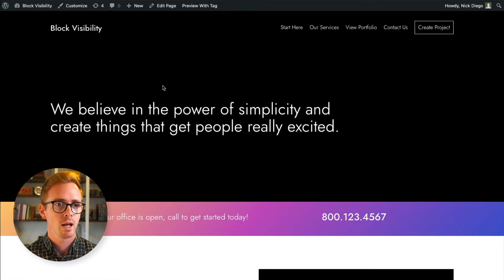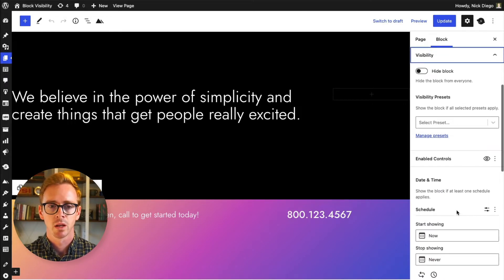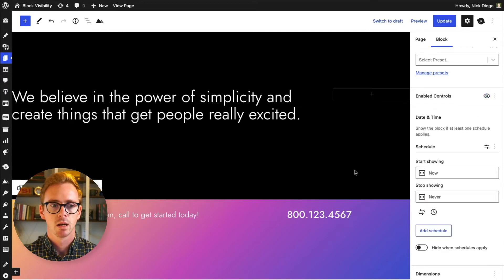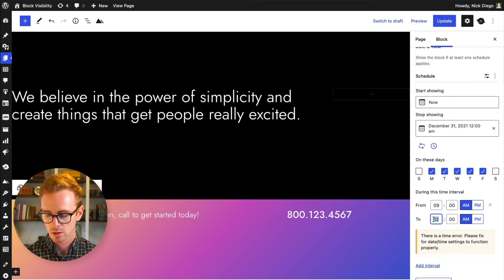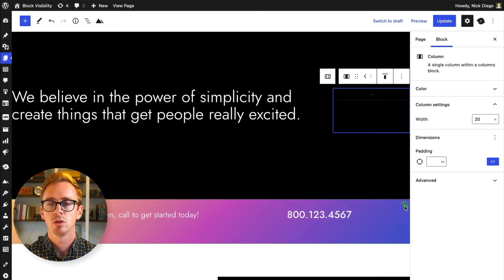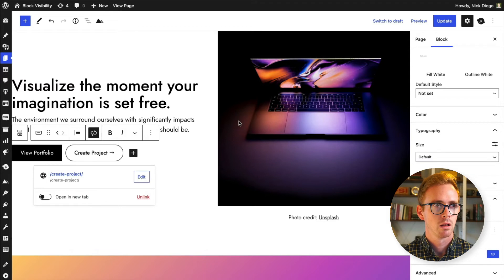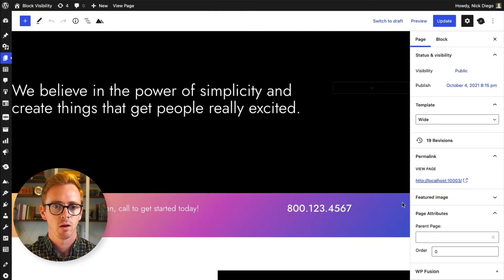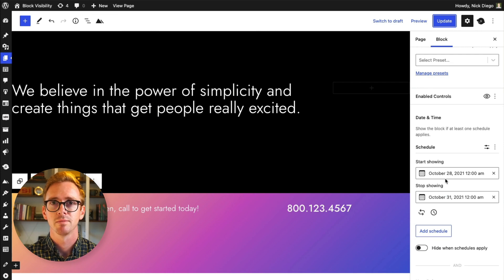Getting Started with Block Visibility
This video provides quick overview of the Block Visibility plugin for WordPress. The plugin adds block-based visibility controls to the new Gutenberg/Block editor and is compatible with every block, including third-party plugins like WooCommerce and Jetpack.

Block Visibility is downloadable for free from the WordPress plugin repository and more information is available